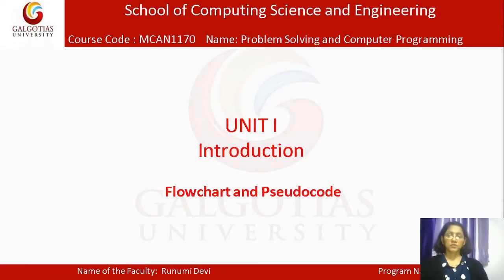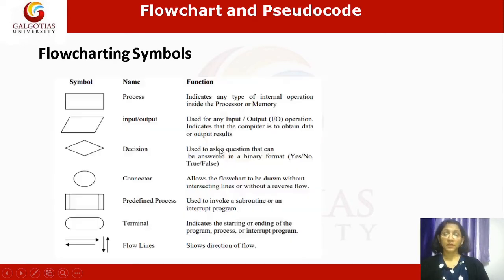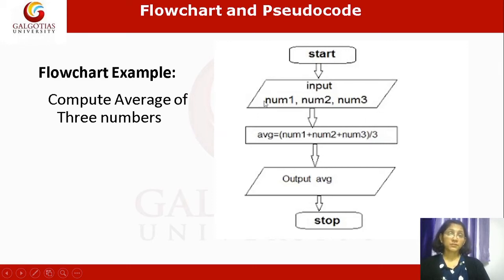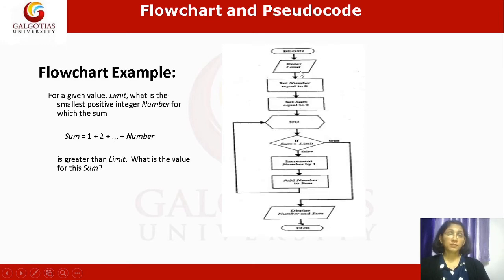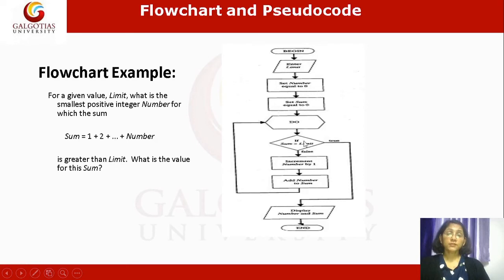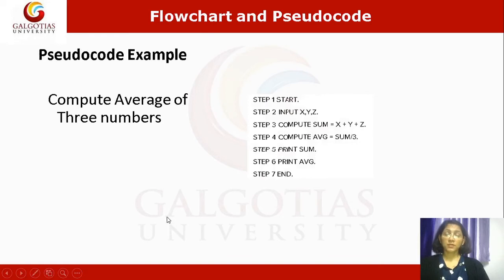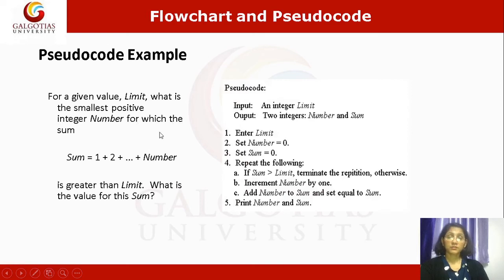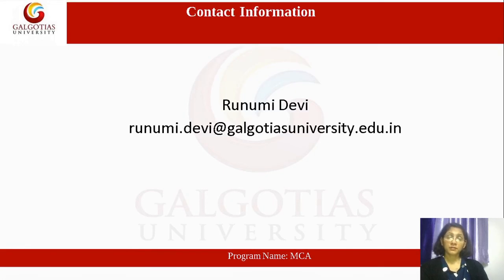MCAN1170, Problem Solving and Computer Programming: Flowchart & Pseudocode